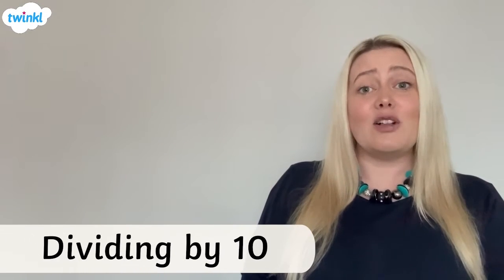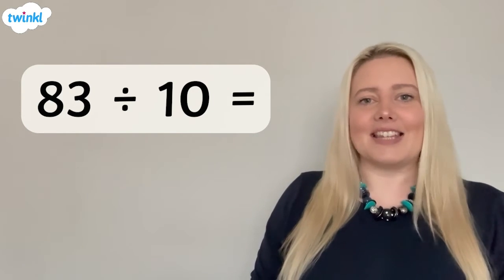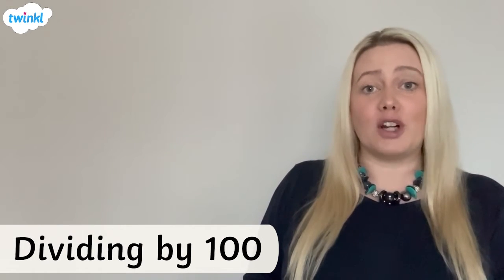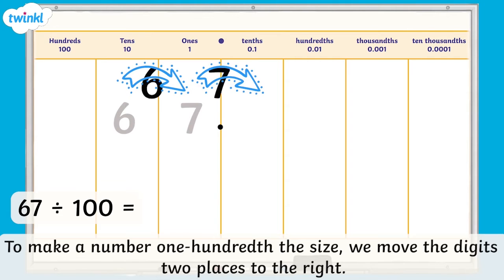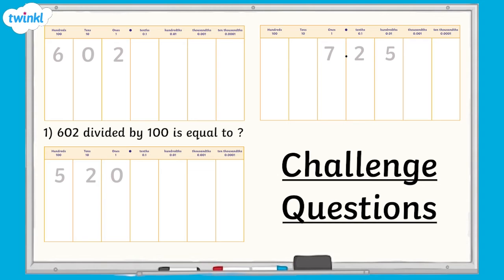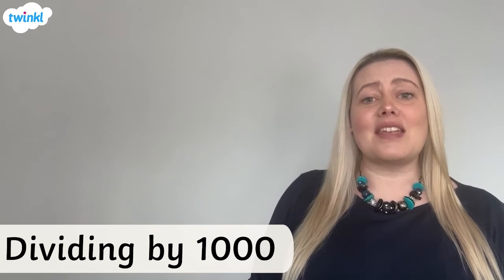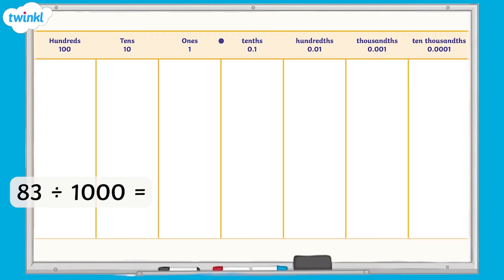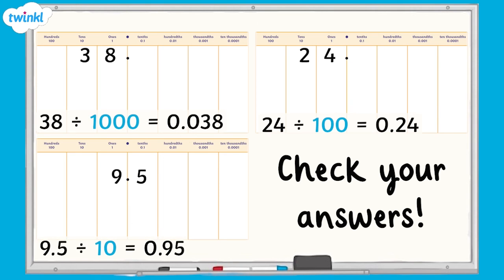How Do You Divide by 10, 100 and 1000? | KS2 Maths Concept for Kids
Why not take a look at this concept video where your children can learn the steps to take in order to divide 10, 100 and 1000? All our concept videos are guided by our experienced KS2 maths teacher.

Teachers will love using this video as a supporting tool because it can be used in a variety of ways: maths lesson starters, independent maths learning, dividing by 10, 100 and 1000 homework and SATs maths revision!

Found this video useful? Great! We've got lots more multiplication and division KS2 maths concept videos over on the Twinkl

0:05 How do you divide by 10?
2:18 How do you divide by 100?
4:57 How do you divide by 1000?